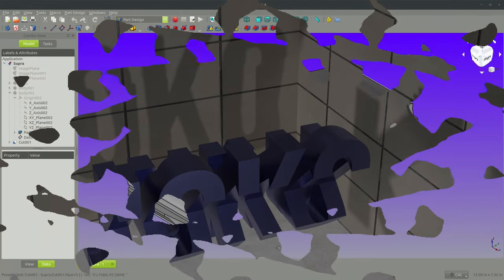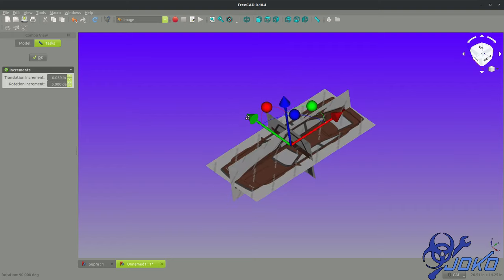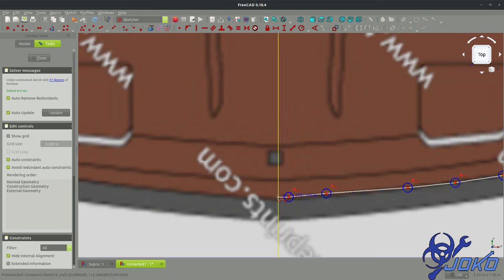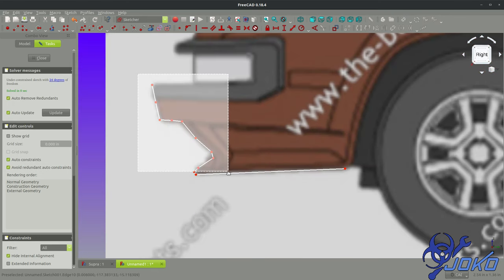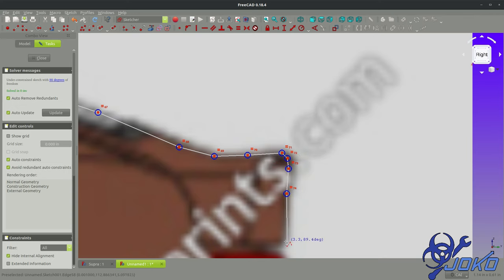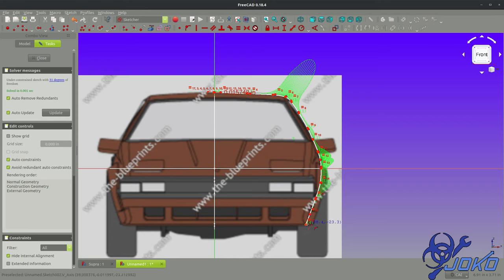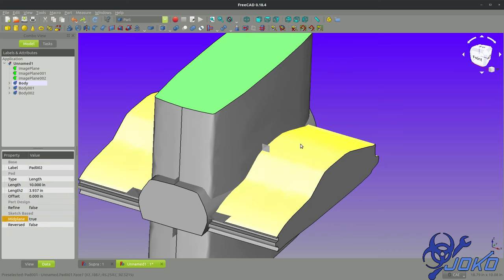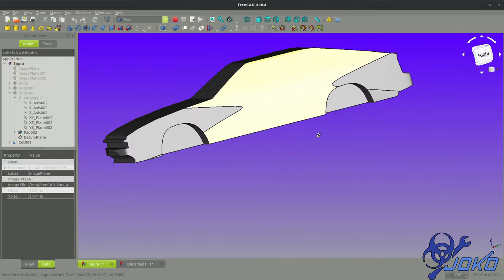FreeCAD - Model a Supra in Under 10 Minutes |JOKO ENGINEERING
Questions?